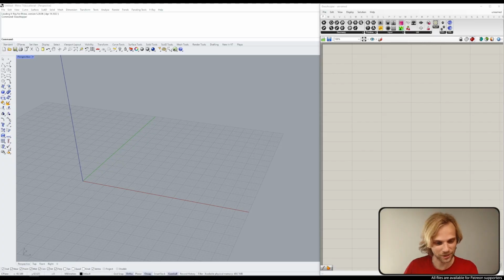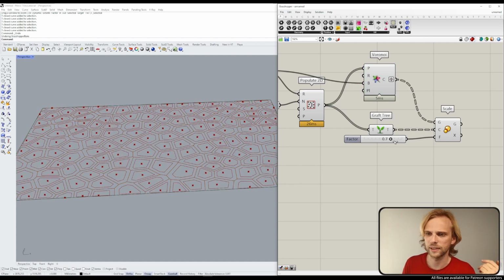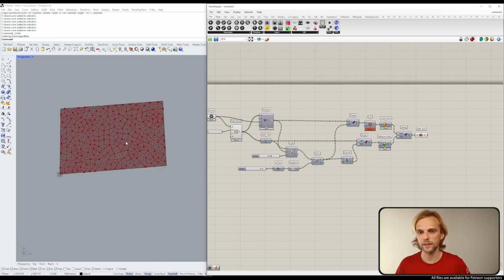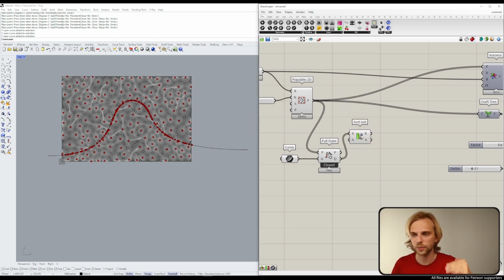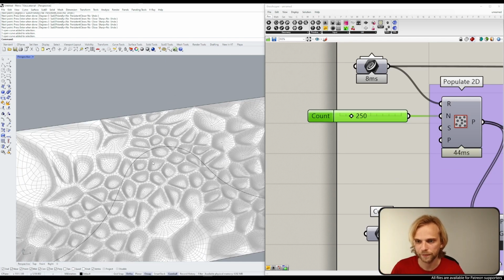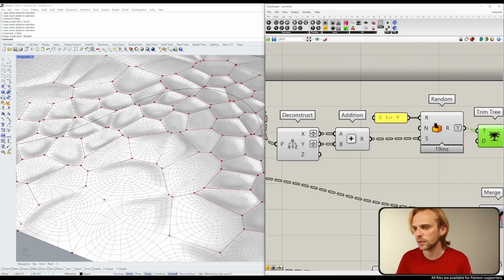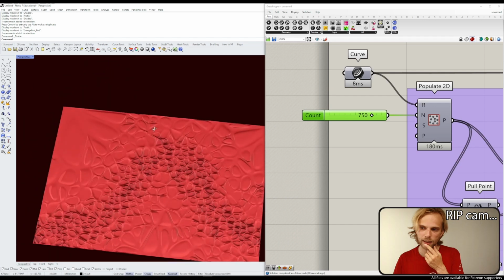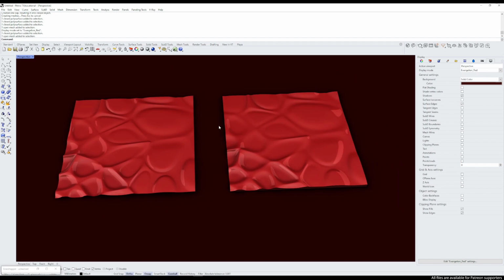How to: Parametric wall No.1 "Voronoi" - Rhino +Grasshopper Tutorial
Computation Design + Parametric Design tutorial series.